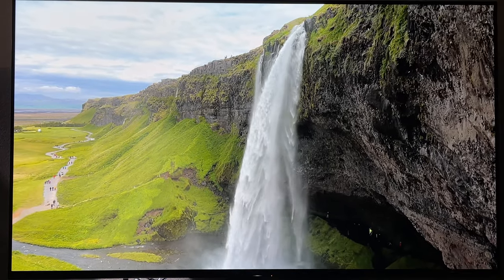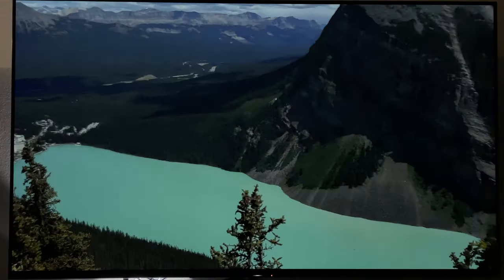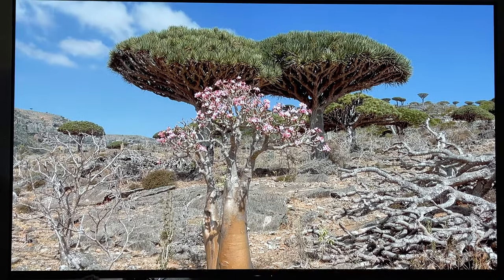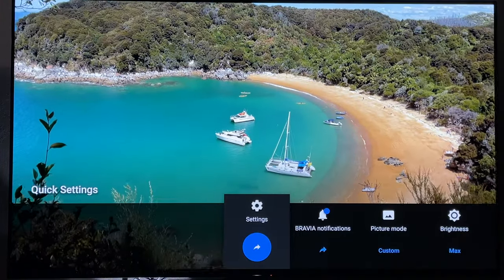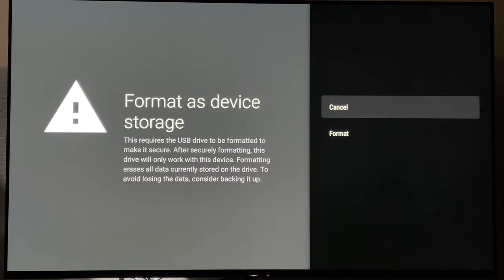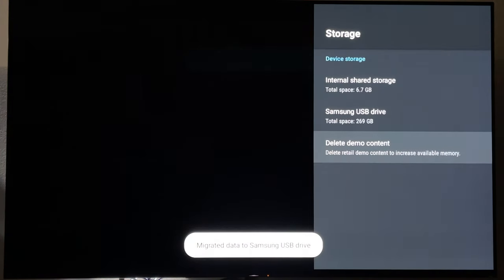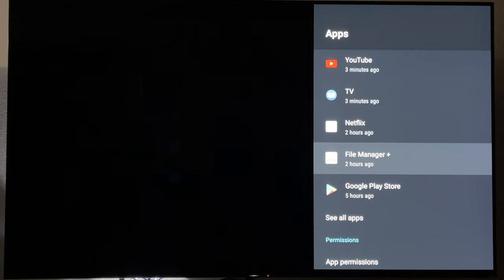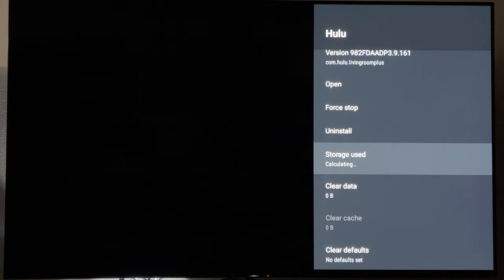🔥HOW TO ADD A HARD DRIVE TO MOST SONY ANDROID AND GOOGLE TVS🔥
Thanks to my boy Johny for giving me the low down on how to do this! Who said you can’t find good people on YouTube.🥂